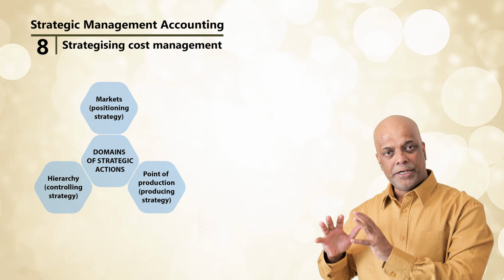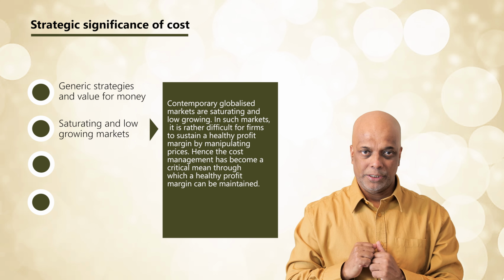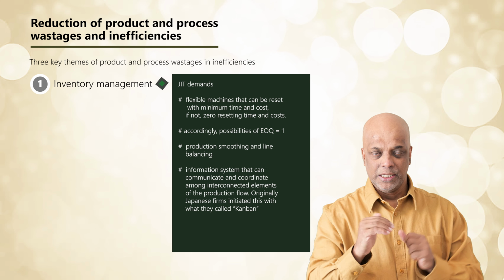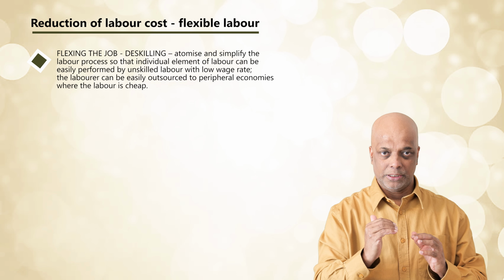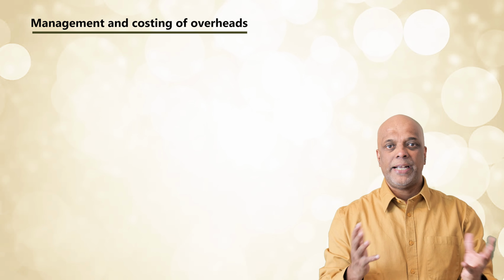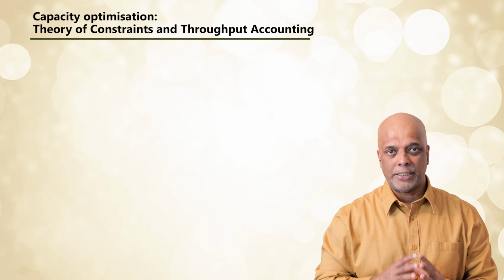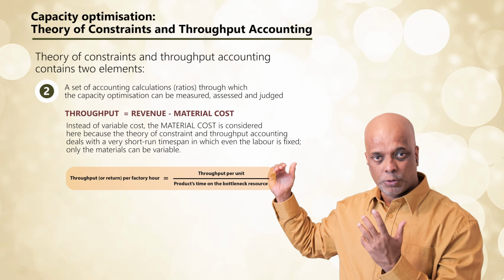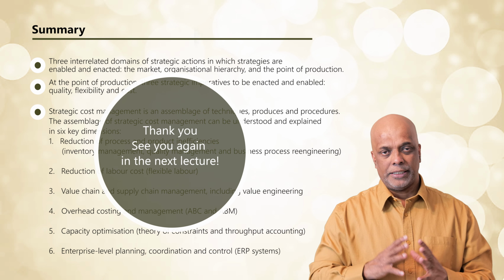Strategic Management Accounting: Topic 8 Strategic Cost Management 40bit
This lecture provides an introductory insight into strategic cost management